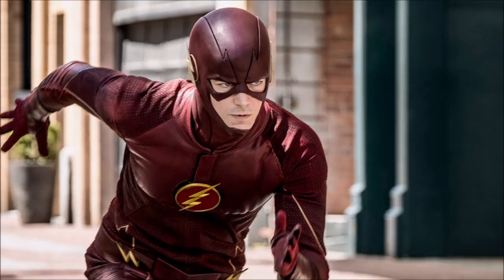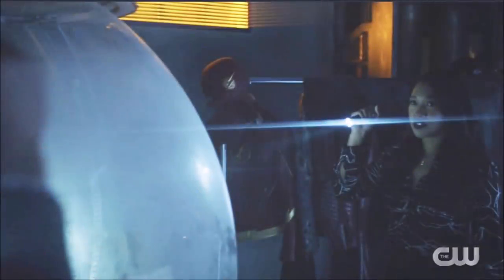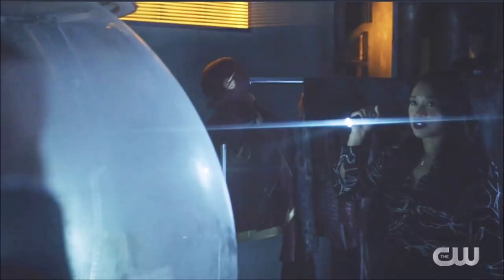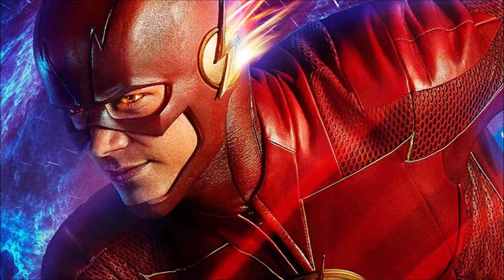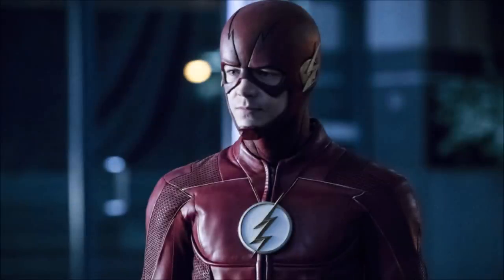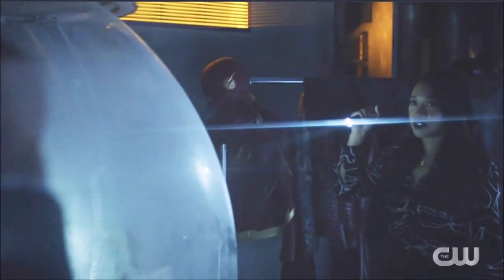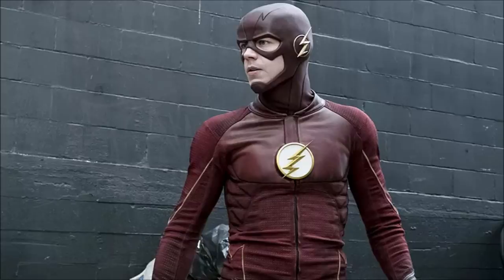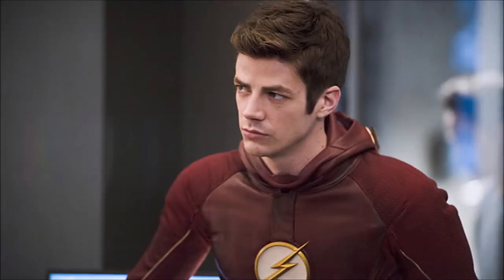The Flash Season 6 Suit LEAKED! - MAJOR Arrowverse & Supergirl CHANGES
What are your thoughts on this NEW SUIT?
Help me get to SAN DIEGO Comic Con! (Every person who helps is entered into SDCC 2019 Exclusive Funko Pop GIVEAWAYS!)